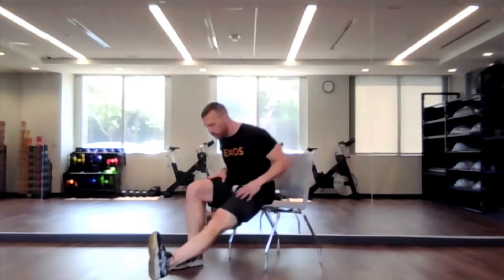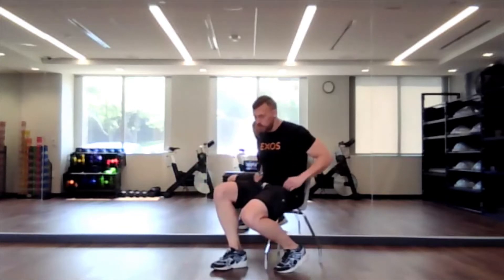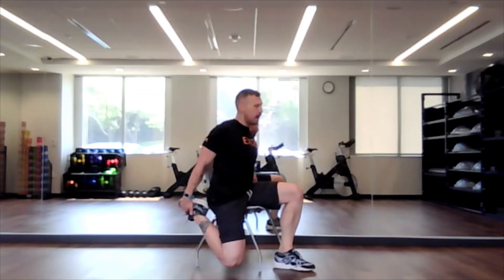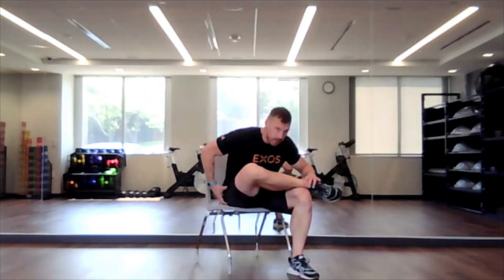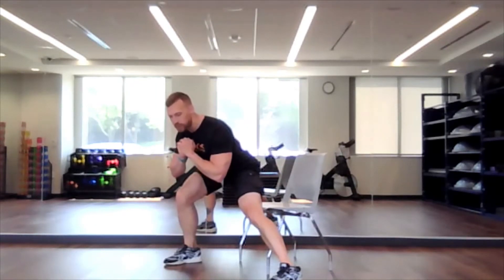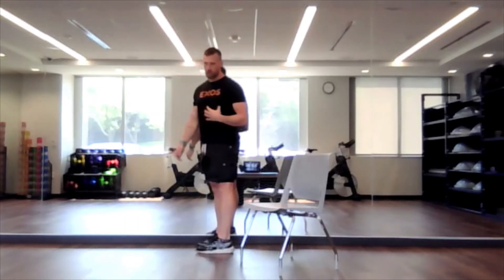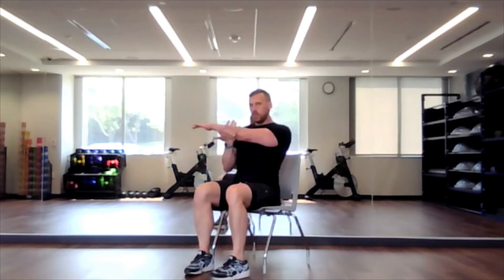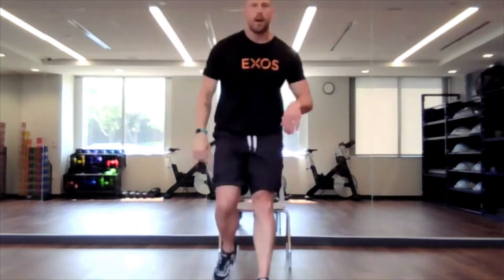Stretch Break w/ TJ 7.13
Have you been sitting and working hard all morning? Take a break to reinvigorate yourself. You deserve it! Take a few minutes out of the middle of your day to stretch, relax and boost your productivity.